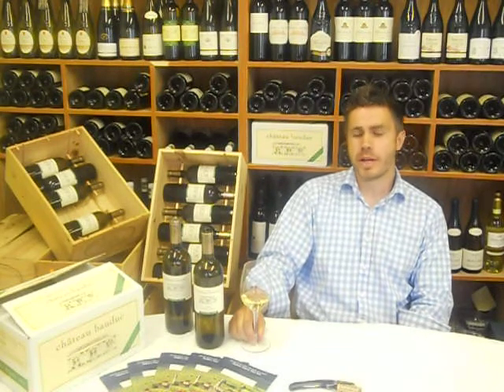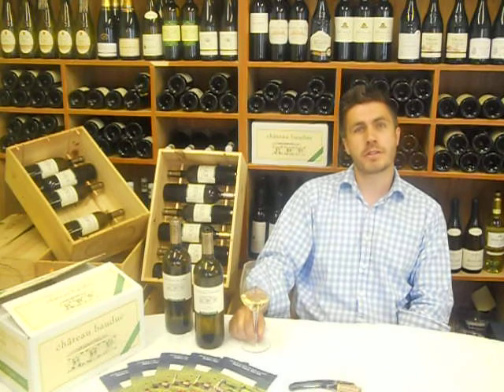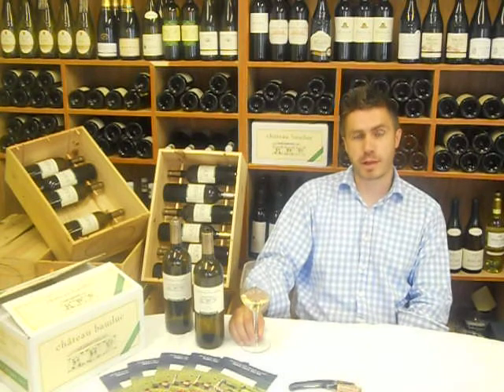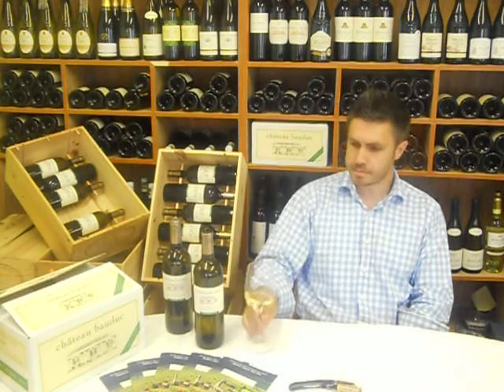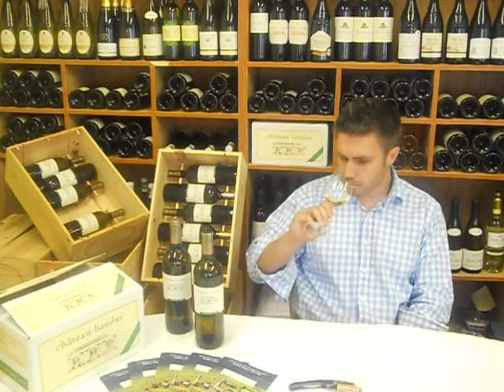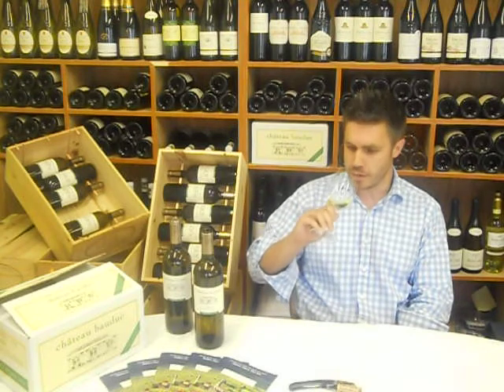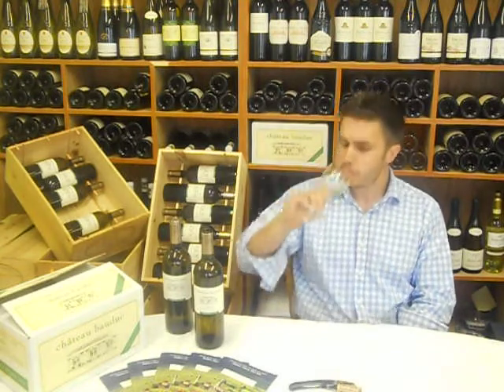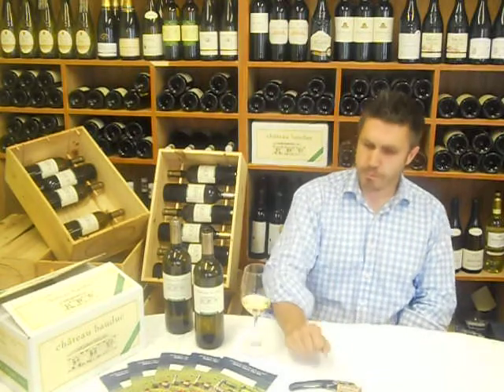Chateau Bauduc 2009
The house white in Gordan Ramsey's restaurants for over 10 years now, and now finding it's way onto the tables of Rick Stein's restaurants.  Made by Gavin and Angela Quinney it's a blend of white Bordeaux blend of Sauvignon and Semillon - absolutely delicious (also see Oz and James trip to Château Bauduc)